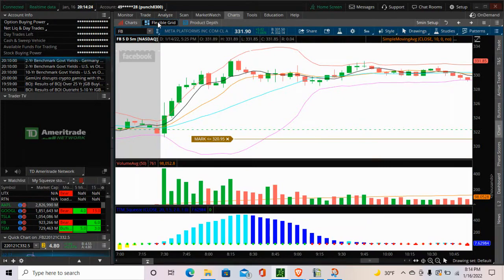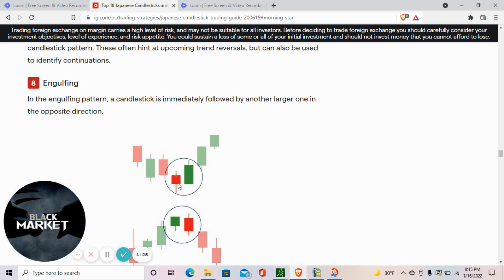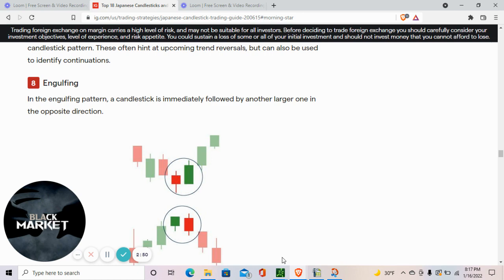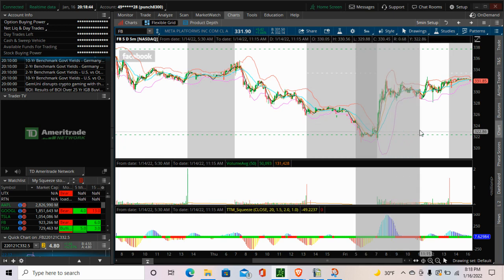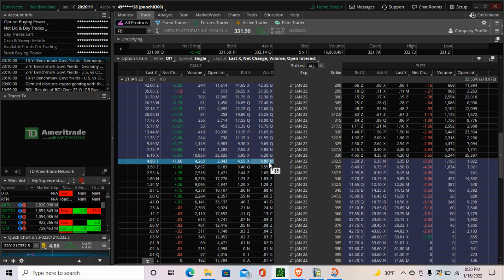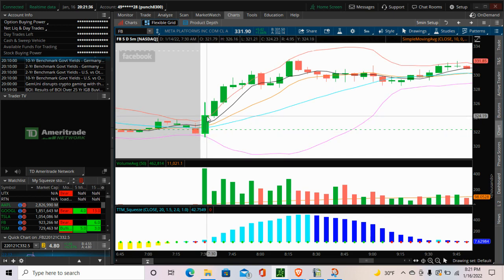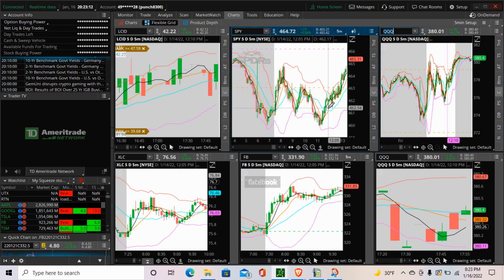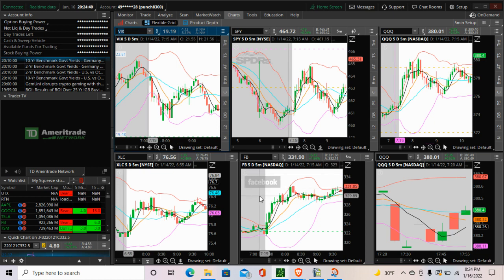1.16.22 FB Trade Review